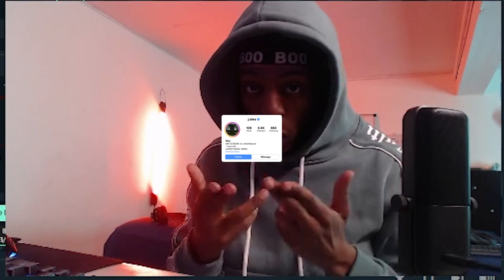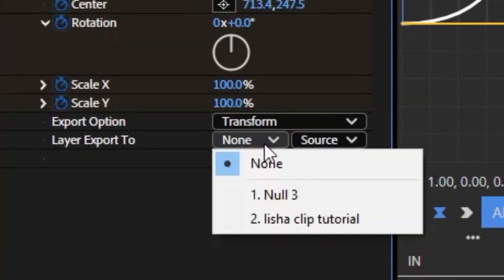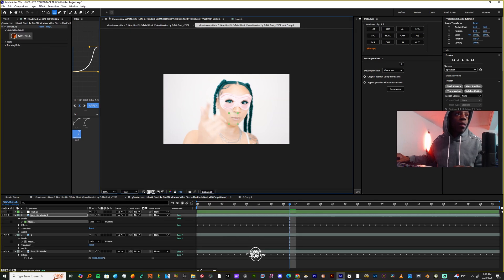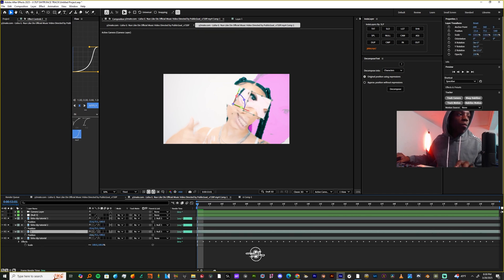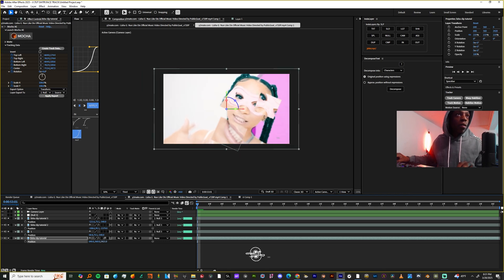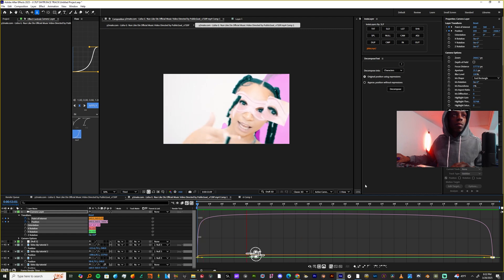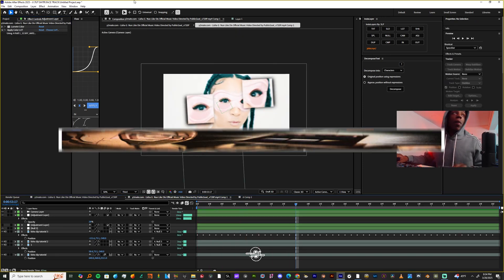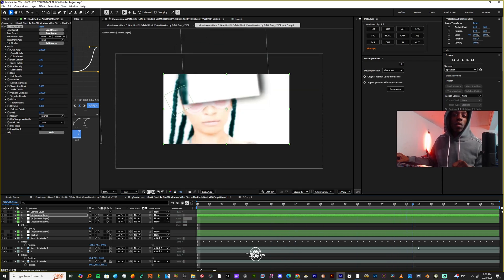How to Create a Dynamic Face Collage Motion in After Effects | Full Tutorial & Tracking Guide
Learn how to create an eye-catching face collage motion effect in After Effects in this step-by-step tutorial! I’ll show you how to break down a subject's face into pieces, animate them, and use tracking tools to seamlessly attach the pieces to your subject’s face. Perfect for adding unique visual effects to your videos.